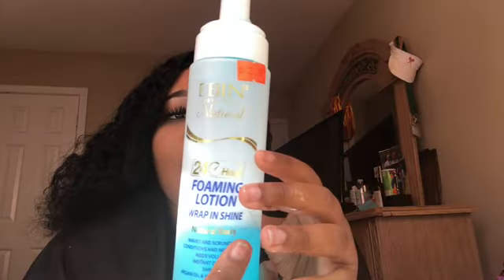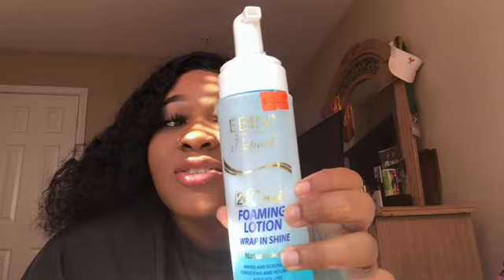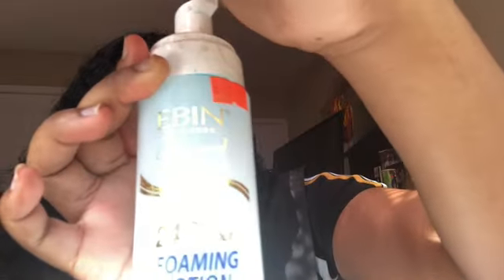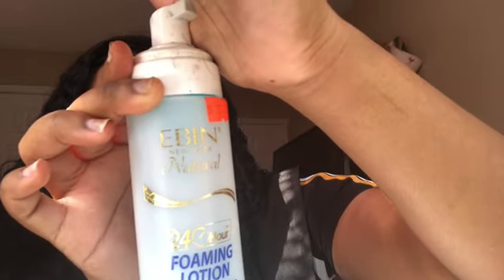Review on Deep Wave Short Bob Wigs Ft AliPearl Hair wig 😍🥰🔥🔥🔥